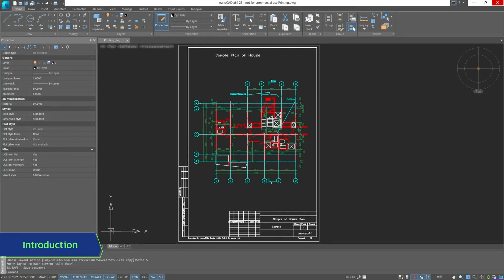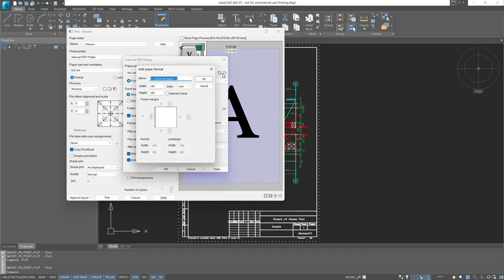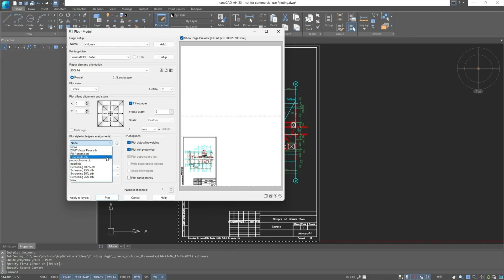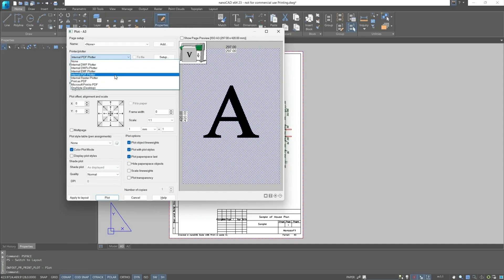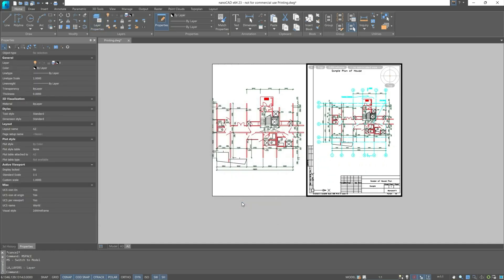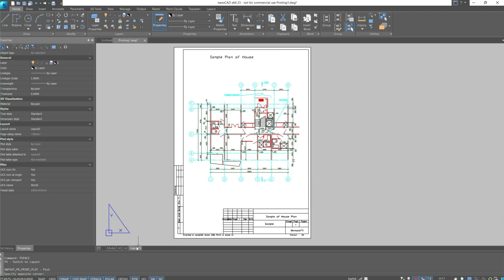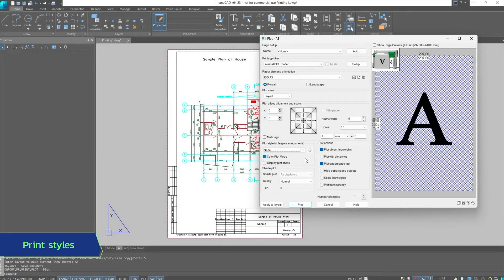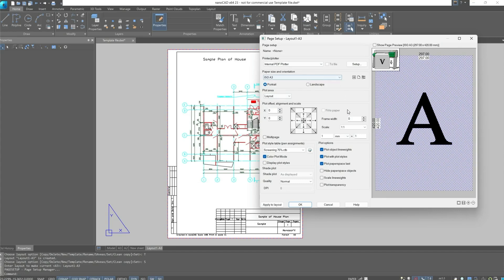Printing in nanoCAD - nanoCAD Platform Tutorial - Lesson 16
In the final lesson of the basic course, we will introduce you to printing. We will look at both regular printing and learn its basic settings, and we will also look at batch printing. We'll also explore the settings for printing in both model space and layout space. In addition, we will look at how you can create a template file that you can use later.

Download and get started with fully functional 30-day trial version of nanoCAD today

00:08 – Introduction
00:19 – PLOT dialog
00:52 – PRINTING settings
04:15 – Printing a drawing
04:41 – Setting up the LAYOUT for printing
05:39 – PAGE SETUP MANAGER
06:05 – LAYOUTS MANAGER
06:18 – Working with layer visibility in viewports
07:15 – Creating and setting up a new layout
09:08 – BATCH printing
10:41 – Print styles
11:47 – Saving a TEMPLATE file